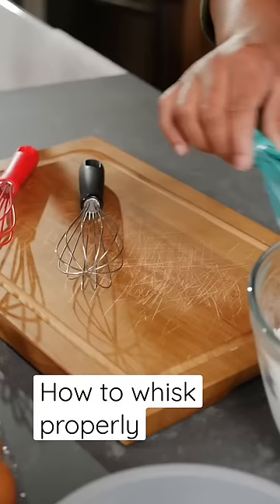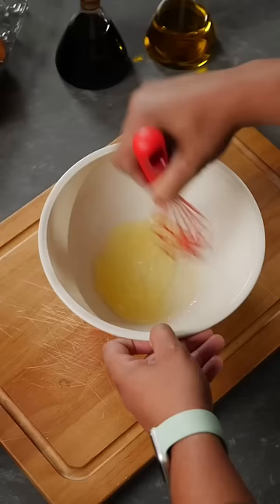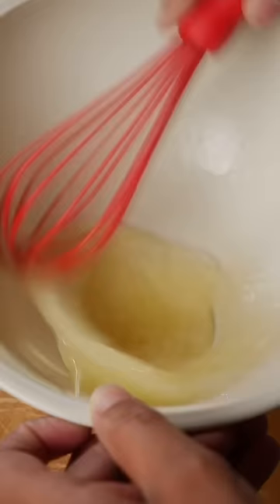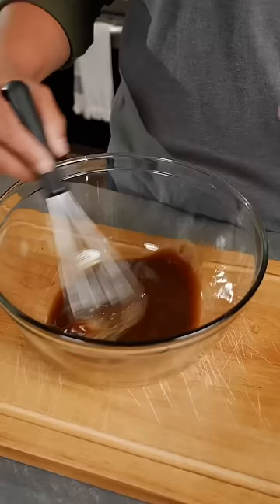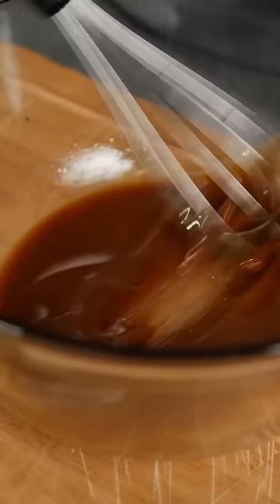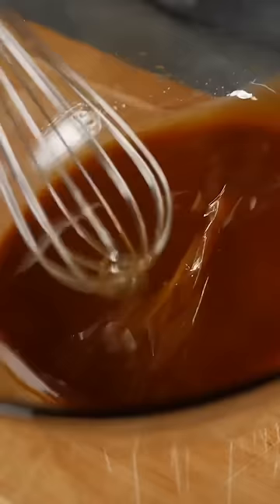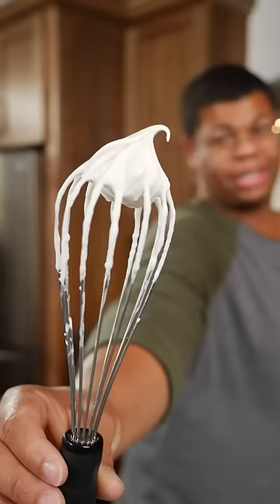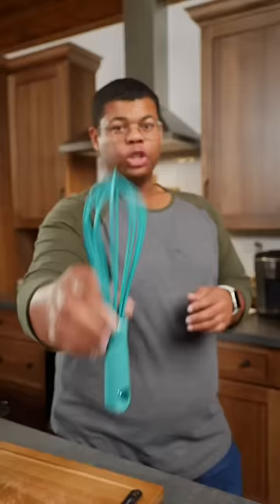How to whisk correctly